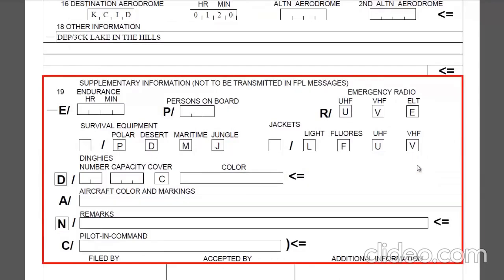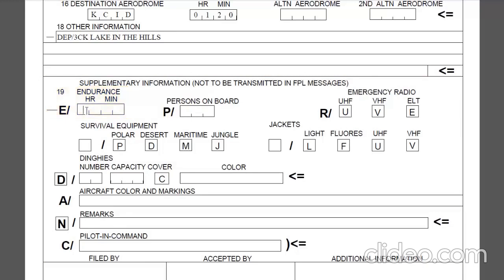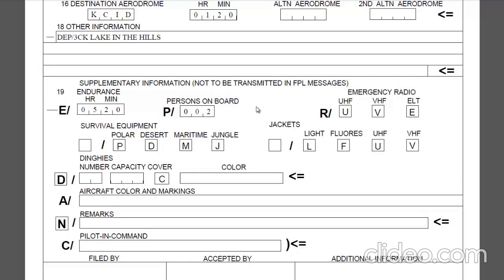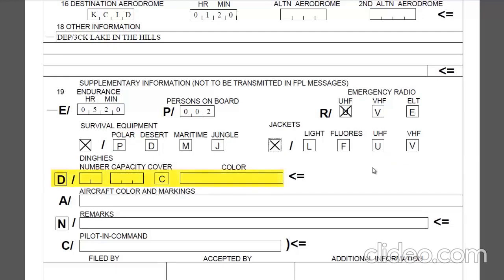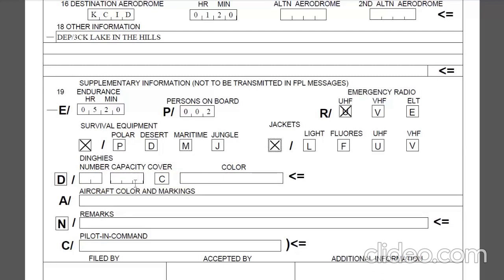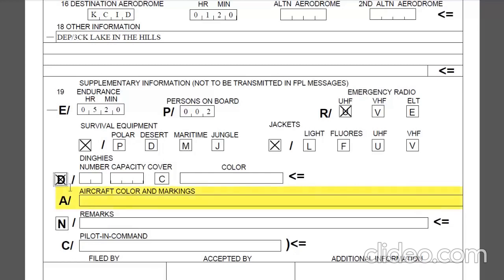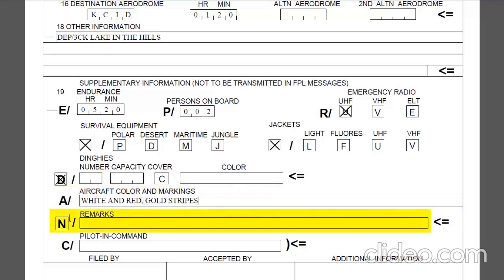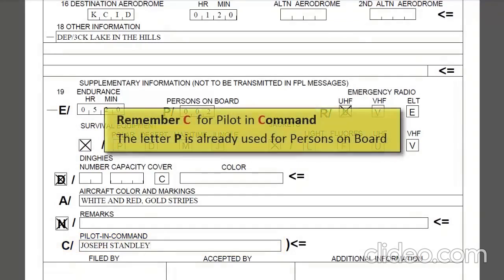ICAO flight plan - ITEM 19